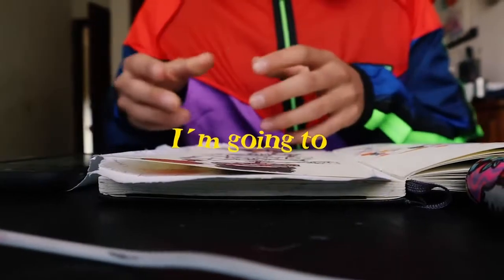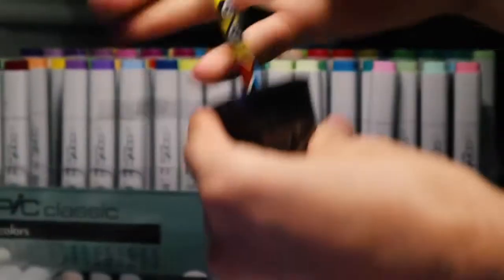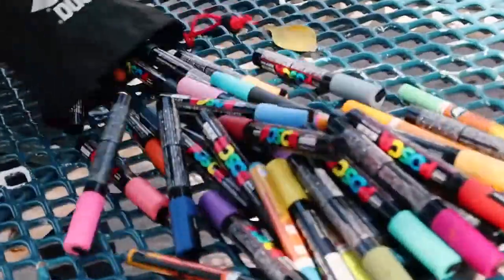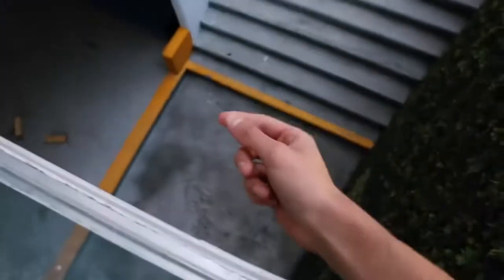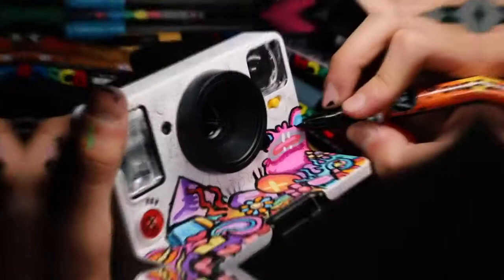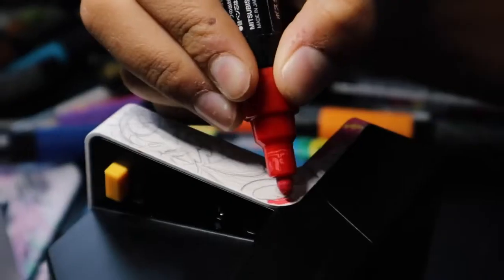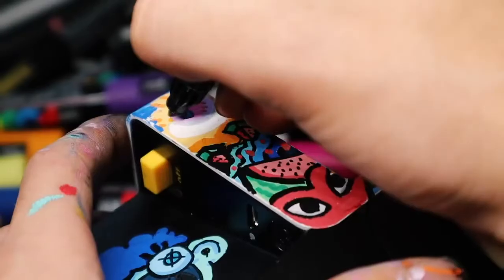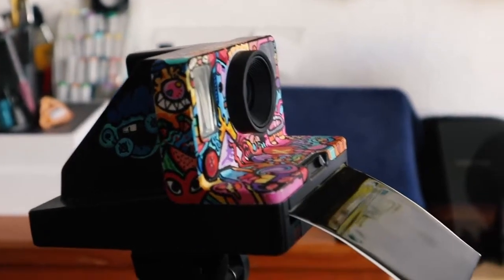Custom polaroid camera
seriously leave a sexy like if you would more videos and youn enjoyed this one!!

Hope you like the video and if you did, don´t forget subscribe because that would help me a lot and because I´ll be uploading every 3 or 4 days, so you don't lose my vids.

My tools

Just Y2MATE downloader